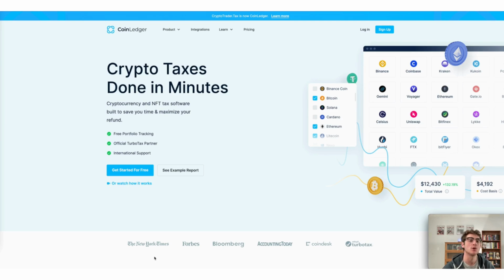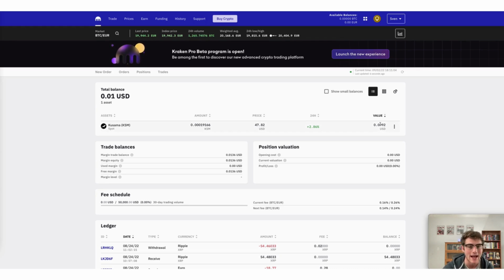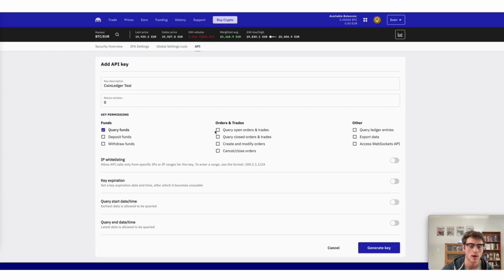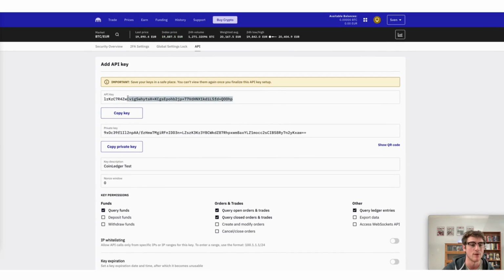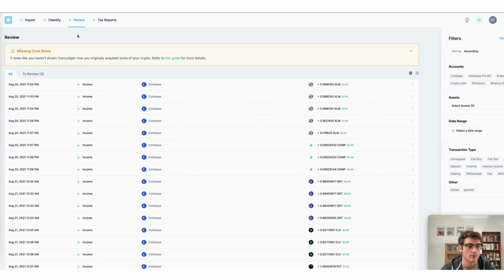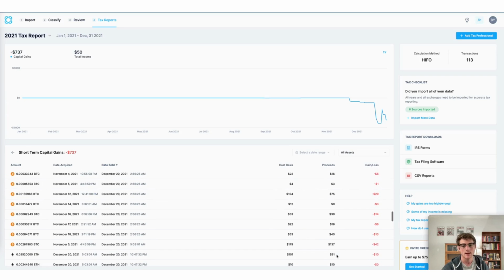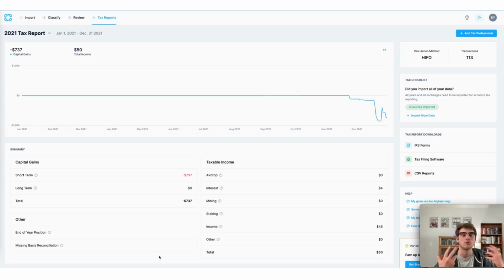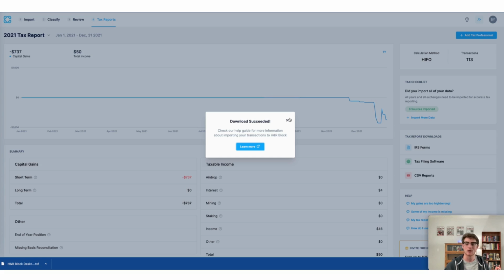How to Calculate Your Kraken Taxes (The FAST Way) | CoinLedger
Have you used Kraken? In this video, we walk through how you can use CoinLedger to calculate your Kraken taxes fast and generate the necessary crypto tax forms you need.

Once you've used CoinLedger to generate your crypto tax forms, you can send them to your accountant, file them yourself, or import them into your preferred tax filing software!

Timestamps:

0:00 Introduction
0:17 How to Do Your Kraken Taxes
3:08 Download your Kraken tax forms